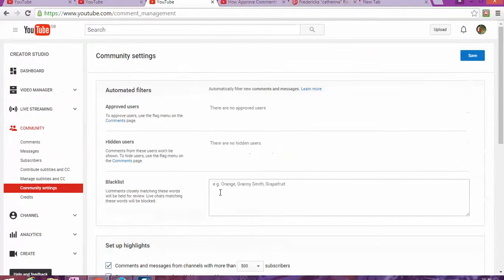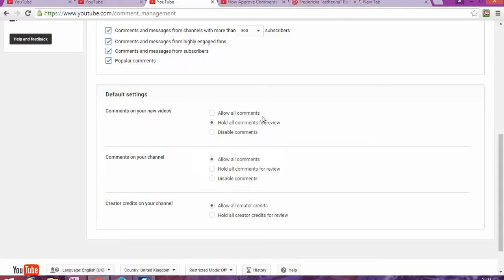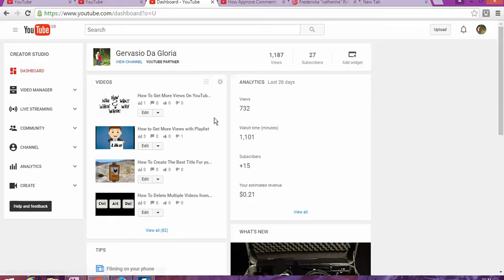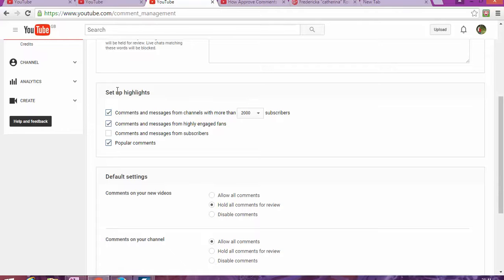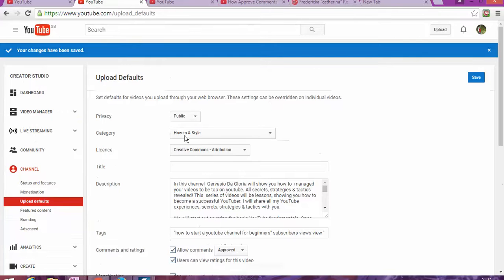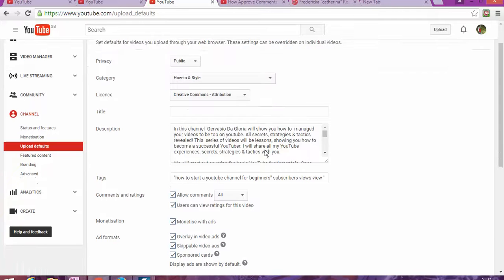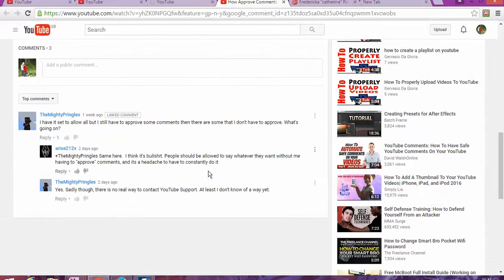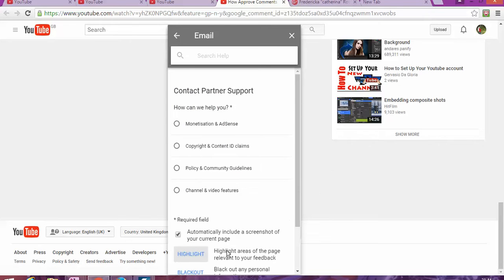TWO NEW WAYS TO APPROVE ALL YOUR COMMENTS AUTOMATICALLY On YOUTUBE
In this channel  Gervasio Da Gloria will show you TWO NEW WAYS TO APPROVE ALL YOUR COMMENTS AUTOMATICALLY On YOUTUBE

how to  managed  your videos to be top on youtube. All secrets, strategies & tactics revealed! This  series of videos will be lessons, showing you how to become a successful YouTuber. I will share all my YouTube experiences, secrets, strategies & tactics with you.